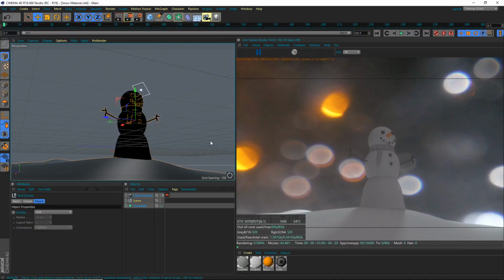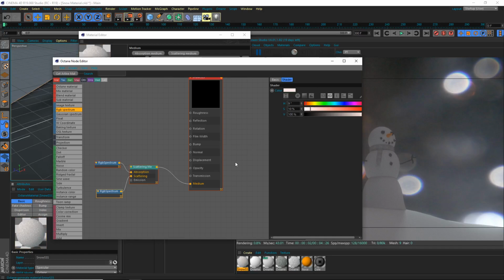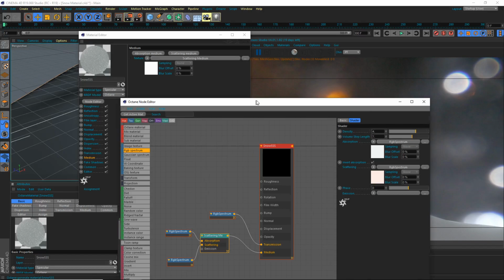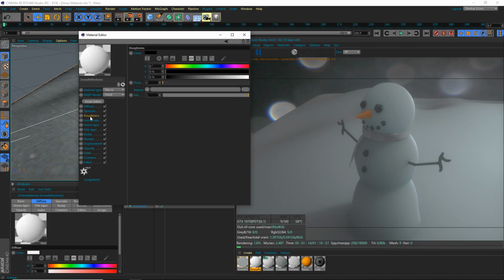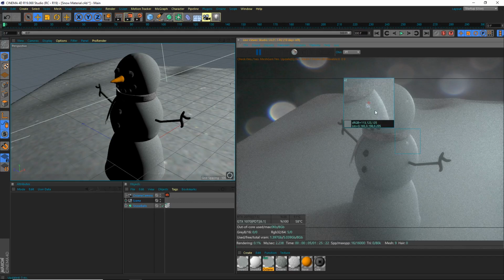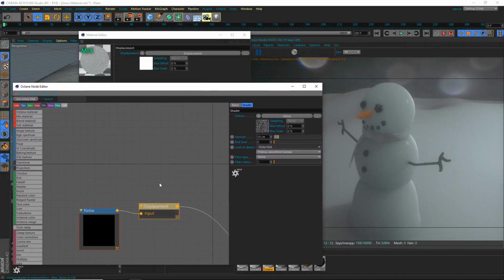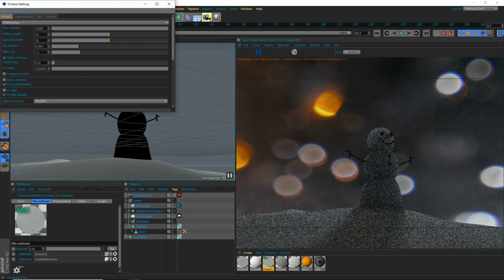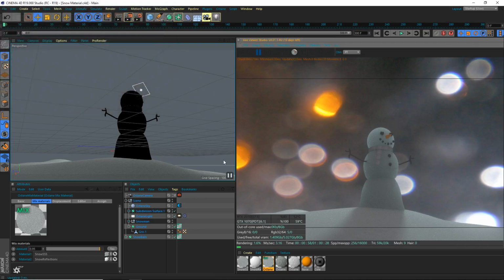[C4D] Octane Snow Material [Tutorial]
Material download for lazy people :P
I thought this tutorial was relevant to the winter season, I hope you guys find some use for it :D